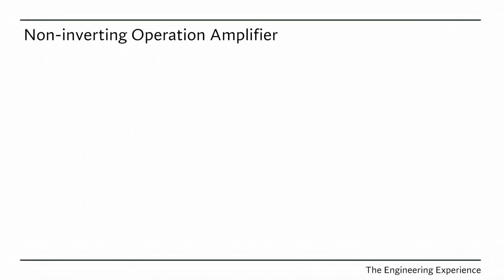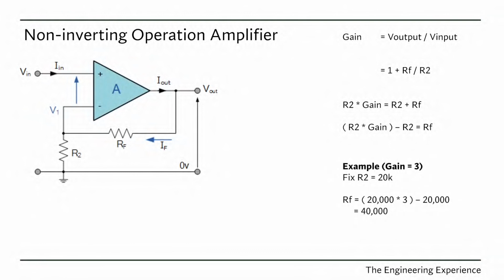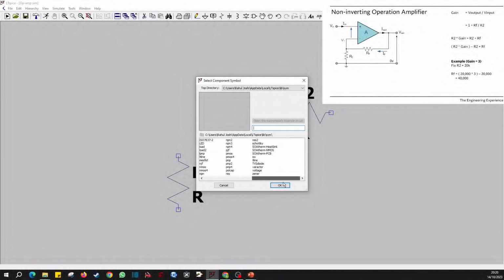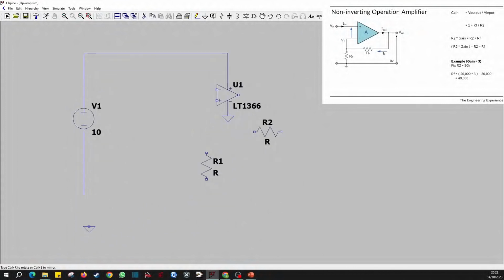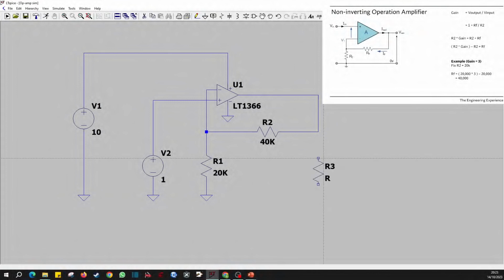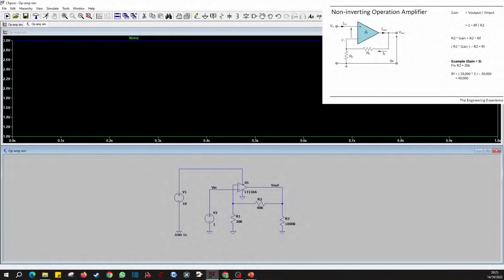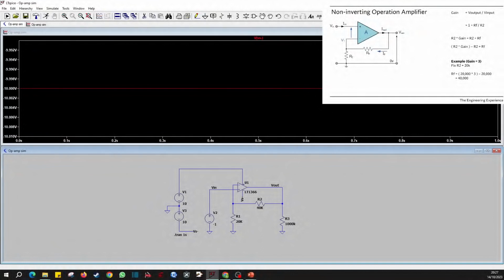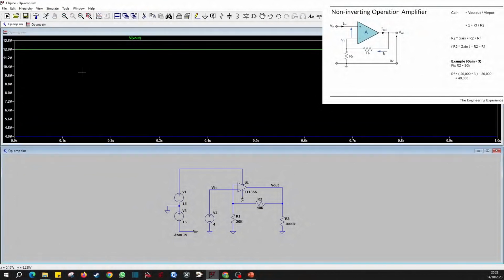How to create a Non-Inverting Amplifier Circuit LTspice Simulation Model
How to create a Non-Inverting Amplifier Circuit with LTSpice simulation.

ltspide simulation for beginners.

ltspice op amp simulation